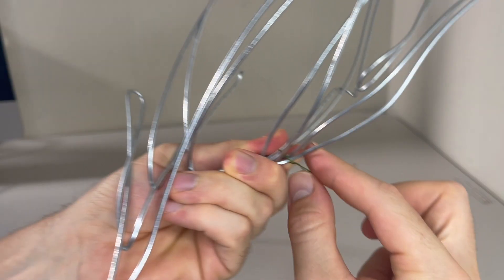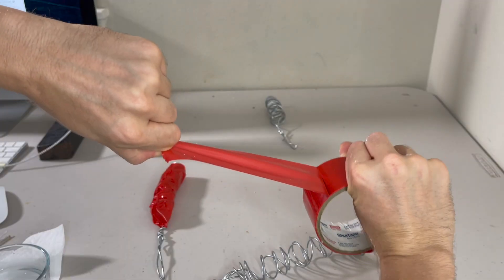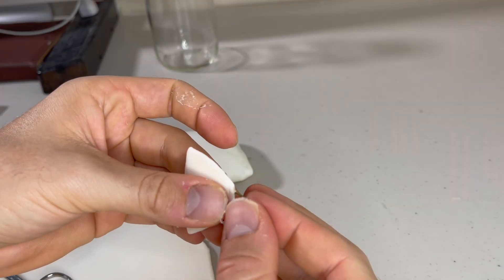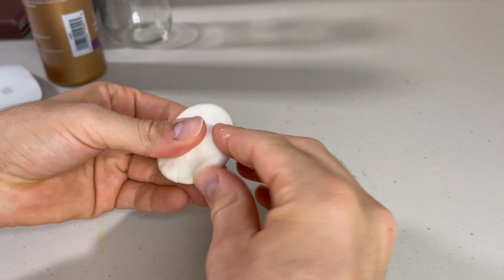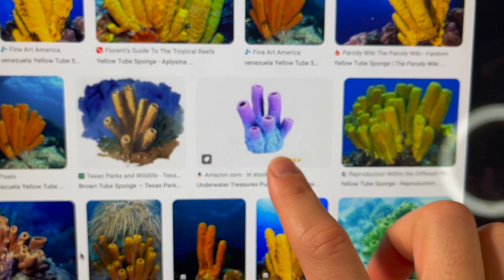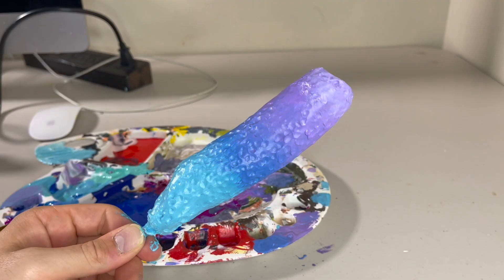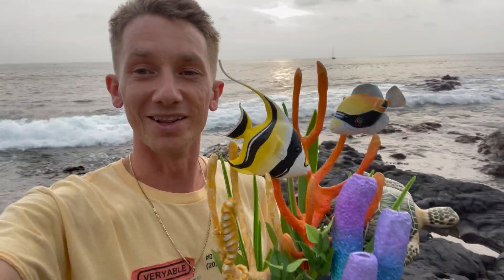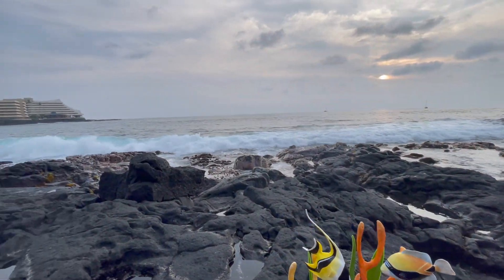I Made a Tropical Fish scene out of Clay! Hawaiian Reef Fish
in this video I will be talking about my favorite part about living in Hawaii. The under water world! I created an underwater seascape out of air dry clay and coral all by hand, then hand painted them! I love art so I am just doing what I love!